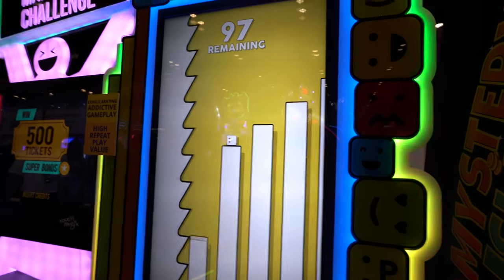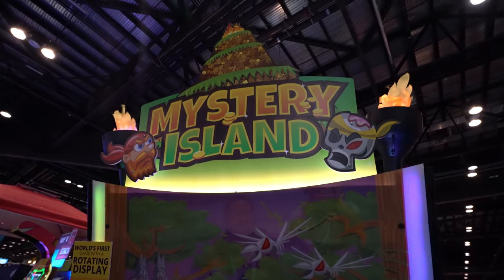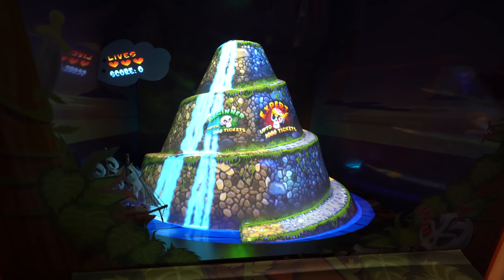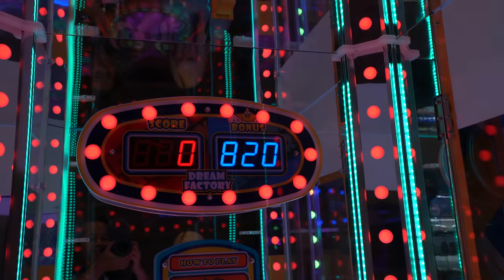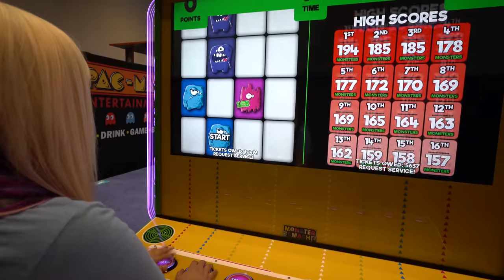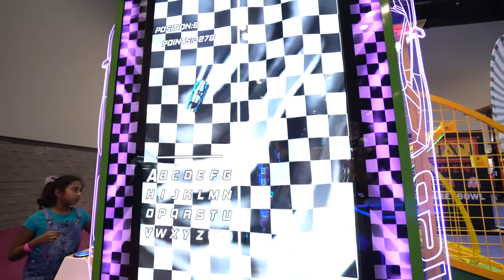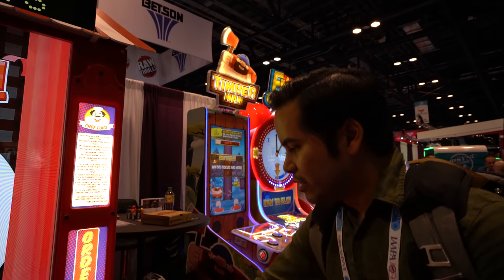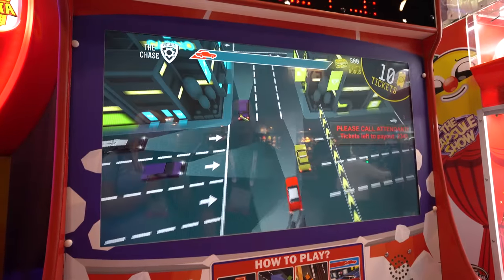More NEW arcade games at IAAPA 2018!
The Crane Couple is showing off even more NEW arcade games at IAAPA 2018! IAAPA is an expo in Orlando, Florida that showcases some of the newest arcade games direct from the manufacturers! Come join us as we play some of the coolest and newest claw machines, ticket games, carnival games and other stuff that arcade manufacturers have to offer!

Our address in case you feeling like sending us fan mail!

Music licensed from Art-list.io

"Brightly Fancy", "Quirky Dog", "Take a Chance"